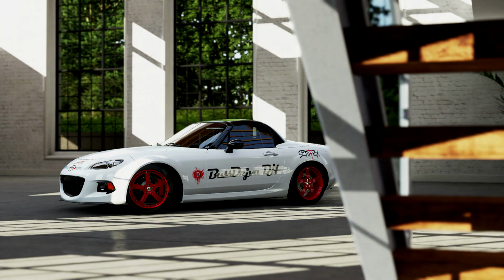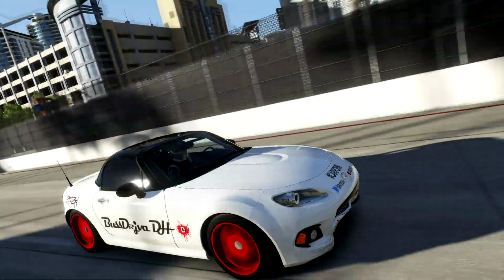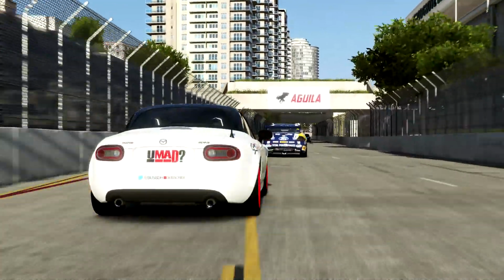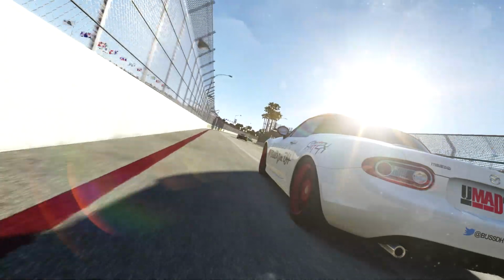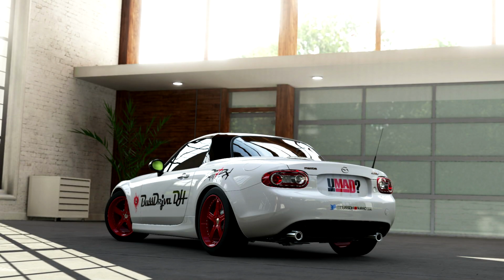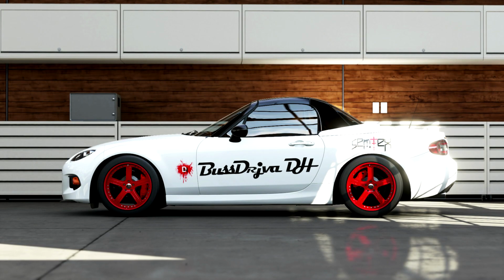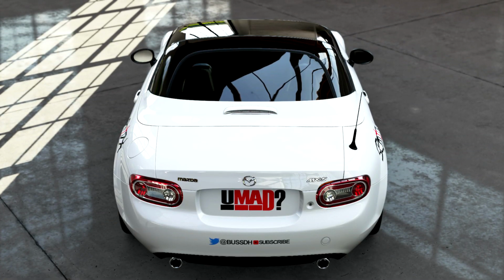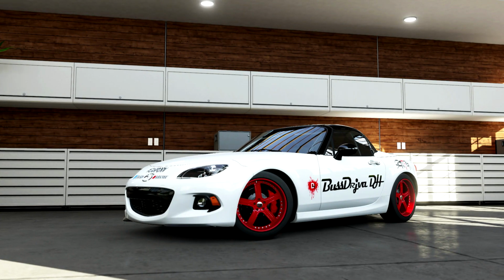Forza 5 - Custom Mazda MX-5 Miata Build - Car Porn Episode 19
back with another episode of car porn this time a mx-5 miata but as you should no by now there is nothing normal about it! to try out the tune look for my gamertag BussDriva xDHx or look for V8 Miata Build

notified when it is uploaded

Ferrari 458 Italia vs 599 GTO vs 430 Scuderia vs F12berlinetta

Check my channel for more!